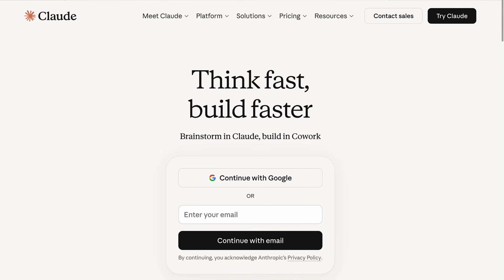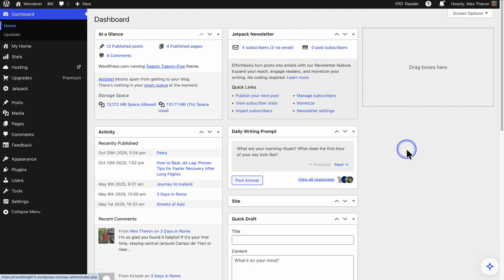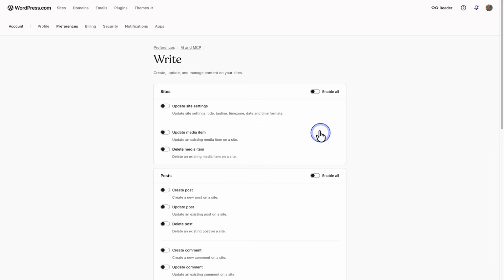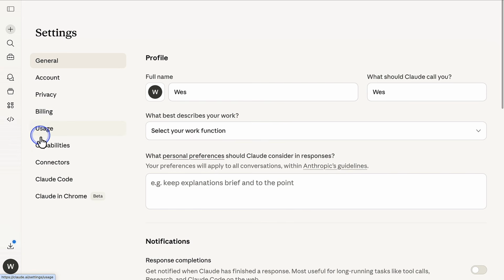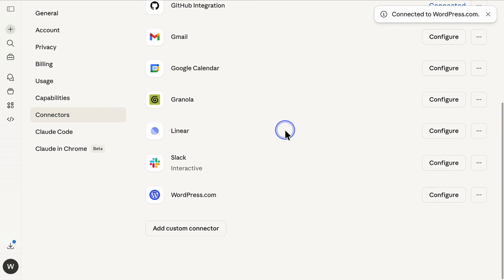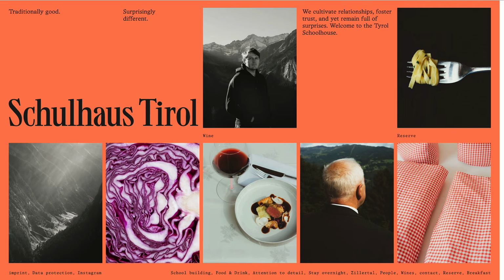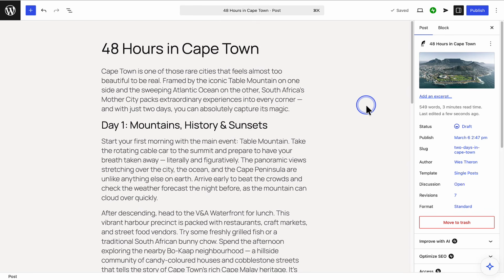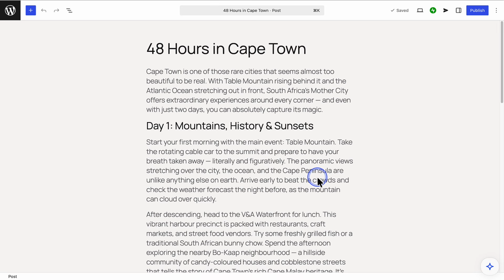Connect Claude to your WordPress.com site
What if updating your website were as easy as having a conversation? In this video, we show you how to connect Claude to your WordPress.com site using MCP, so you can build pages, edit content, and manage your site with AI.

What you'll learn:
- What you need to connect Claude to WordPress.com
- How to enable MCP access on your WordPress.com account
- How to connect Claude to your WordPress.com account
- How to confirm your site connection is working
- How to ask Claude to recreate a design from a screenshot
- How to ask Claude to refine your written content
- What's next after connecting your AI agent

Timestamps:
0:00 Intro
0:20 What do you need?
0:45 Enable AI agent access
1:25 Connect your site to Claude
2:10 Examples
3:20 Outro

- How to Build an Endless Stream of Content Ideas with WordPress and Claude
- Your AI agent can now create, edit, and manage content on WordPress.com